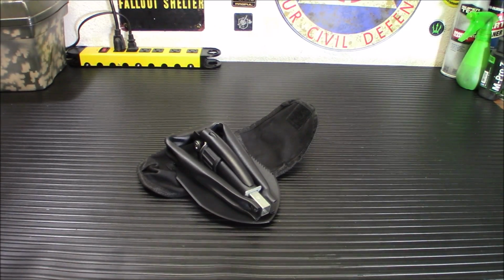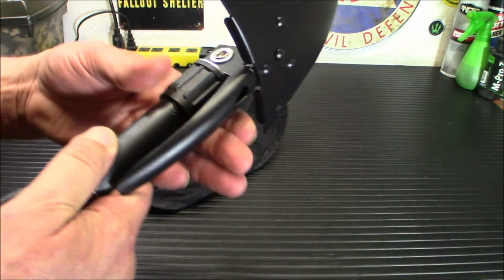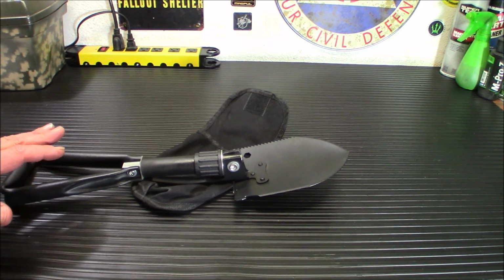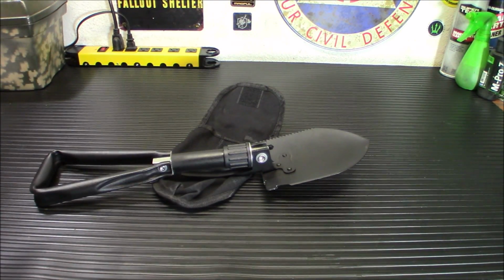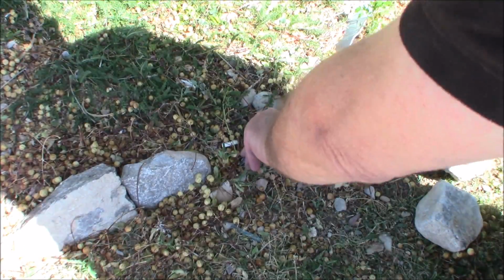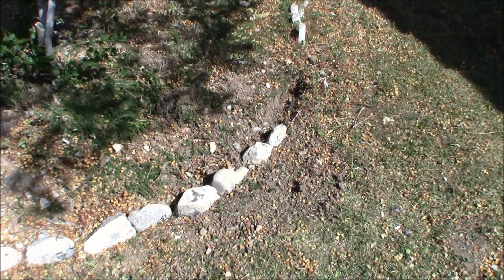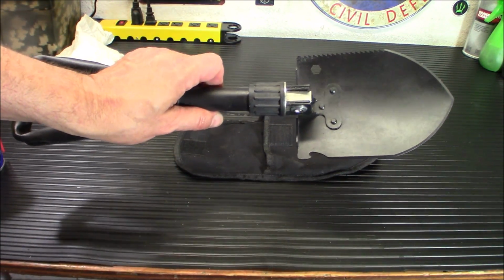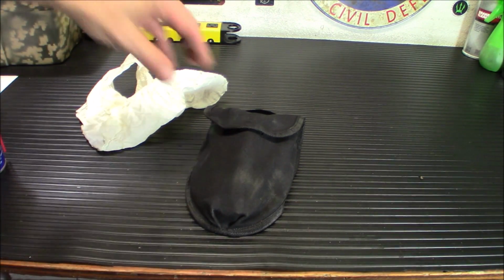Testing The Iunio Military Folding Entrenching Shovel!